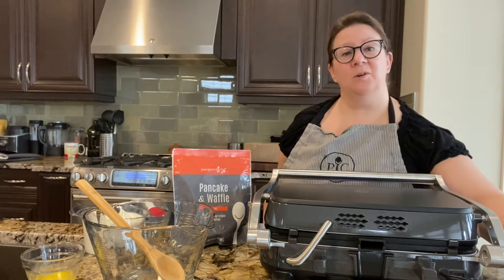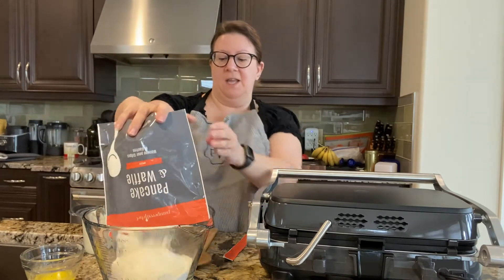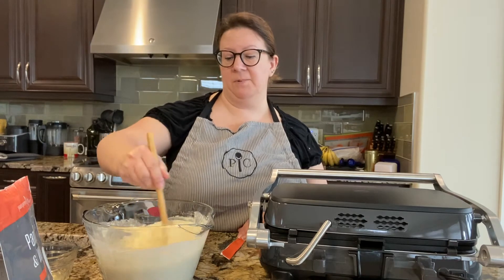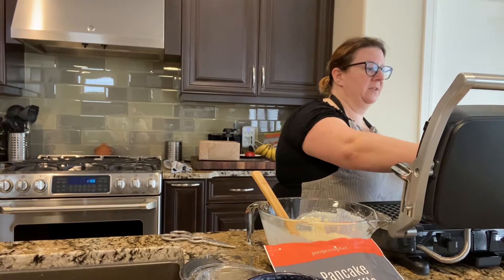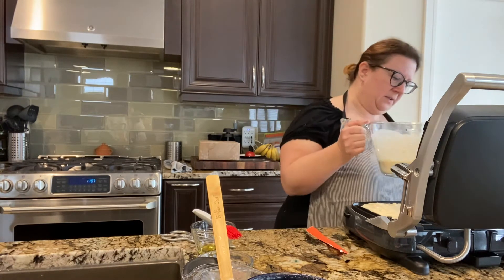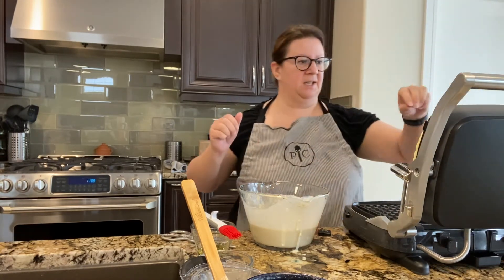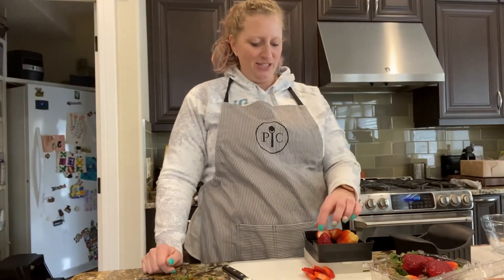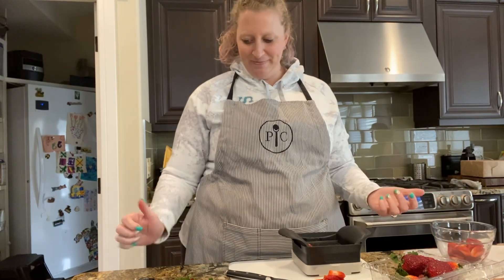Waffles on the Electric Grill & Griddle